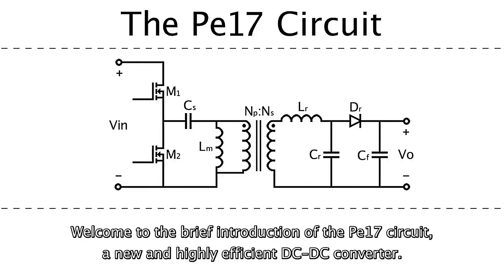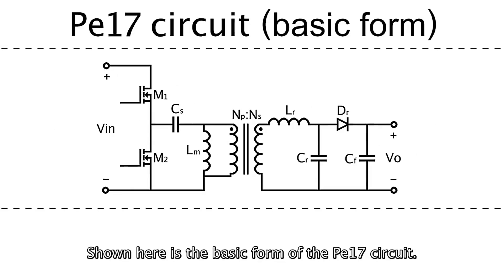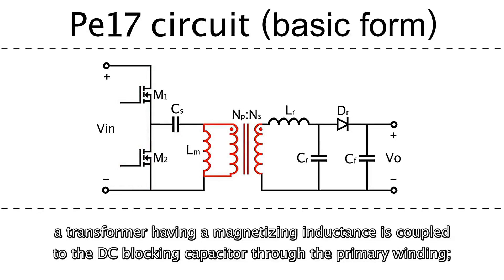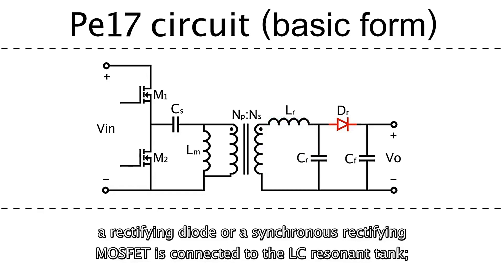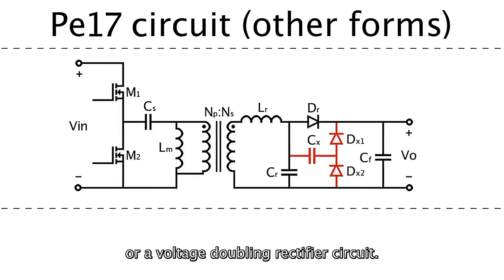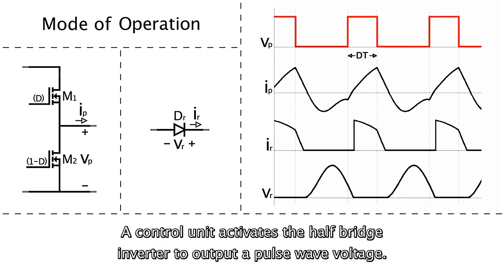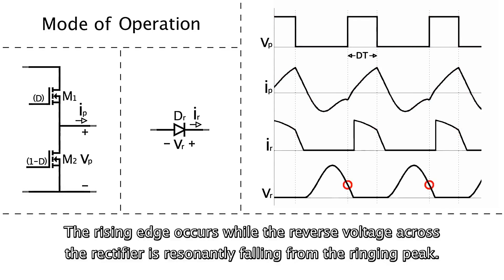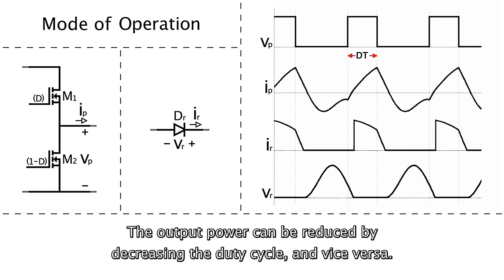The Pe17 resonant converter - brief intro (part 1 of 3)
A brief intro of the Pe17 resonant converter circuit, demonstrating zero voltage switching (ZVS) and constant frequency operation.

In the next presentation (part 2 of 3), the Pe17 resonant converter will be compared against the LLC resonant converter in power supply applications.